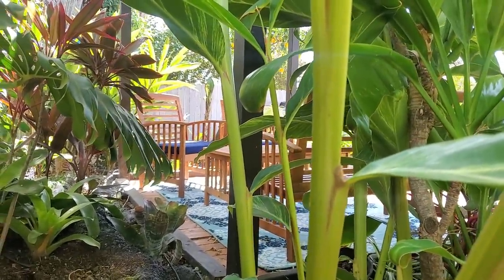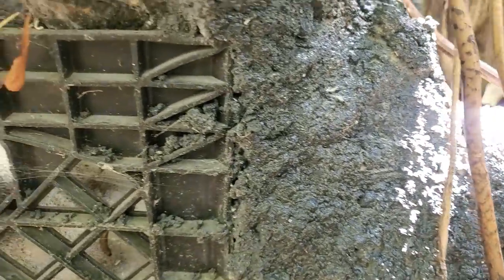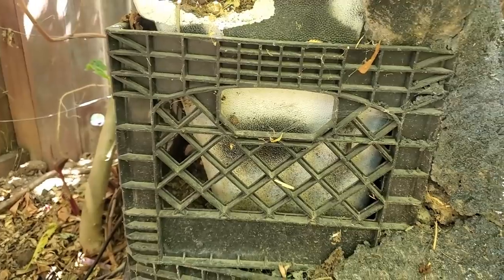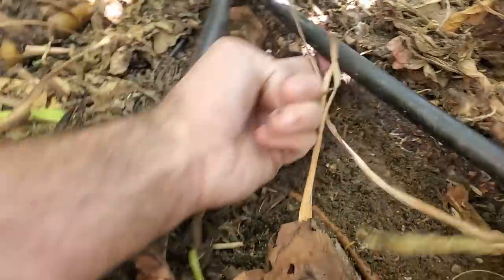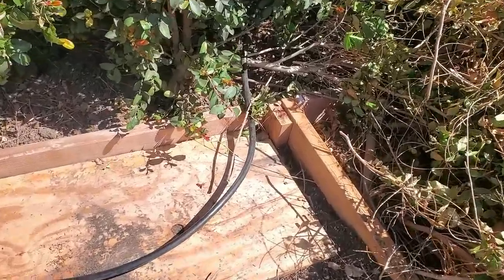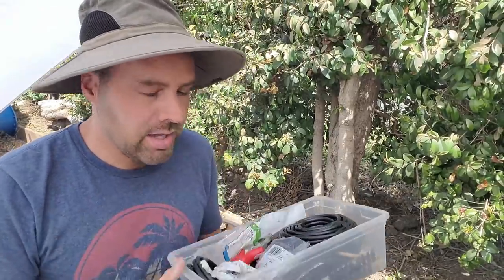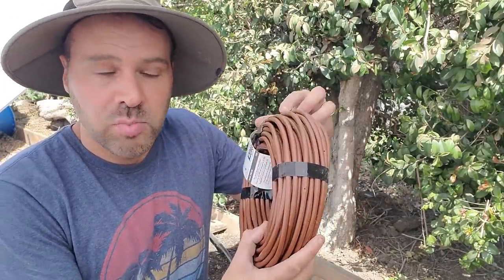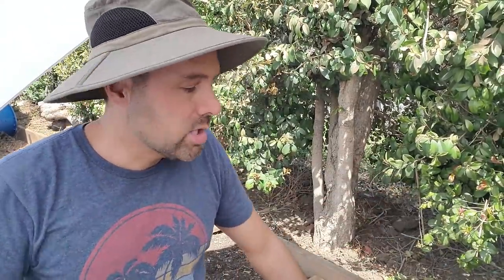Drip Irrigation Step by Step & What's Behind the Turquoise Doors?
In this video I will take you along with me step by step adding drip irrigation to the new edible landscape bed.  Also a little behind the scenes action, things NO ONE has ever seen on this channel.

MENTIONED VIDEOS